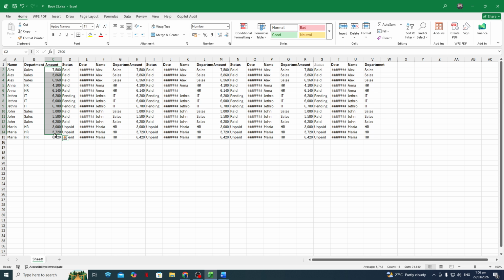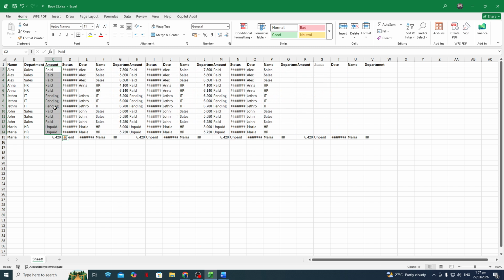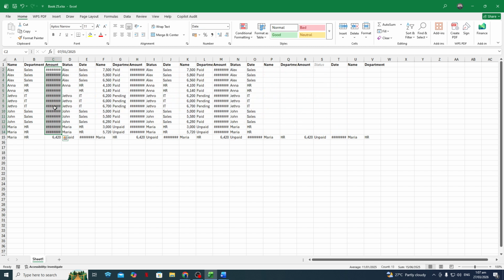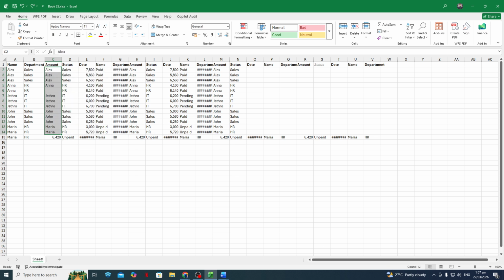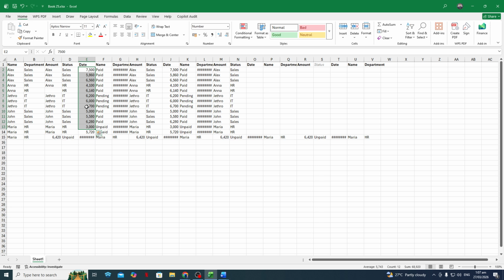How do you press enter in excel and stay in the same cell (Latest Update)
How do you press enter in excel and stay in the same cell

Learn how to press Enter in Microsoft Excel and stay in the same cell by inserting a line break. This simple trick lets you add multiple lines of text inside a single cell without moving to the next one.

Perfect for organizing data, writing notes, or formatting content neatly in Excel.

🔧 In this video, you’ll learn:

How to insert a line break in Excel cells
Keyboard shortcut to stay in the same cell
How to format text inside a cell
Tips for better data organization

💡 Shortcut:

Windows: Alt + Enter
Mac: Option + Command + Enter

This method works on most versions of Microsoft Excel.